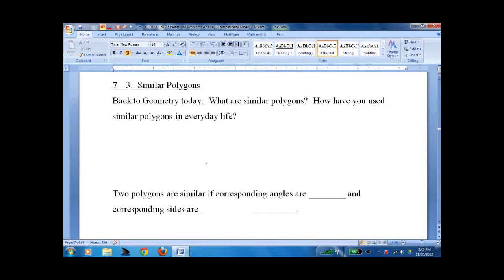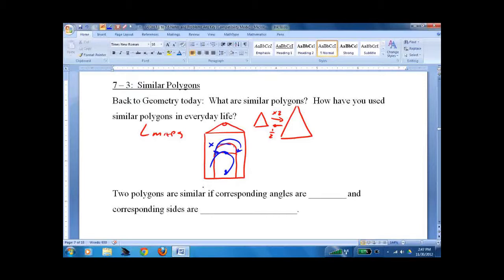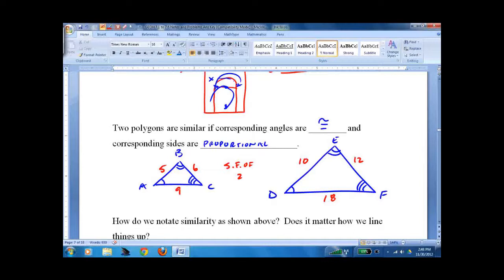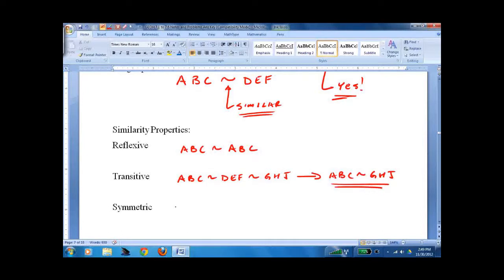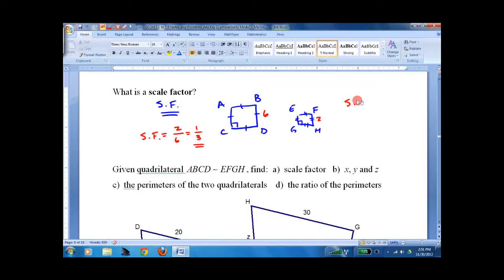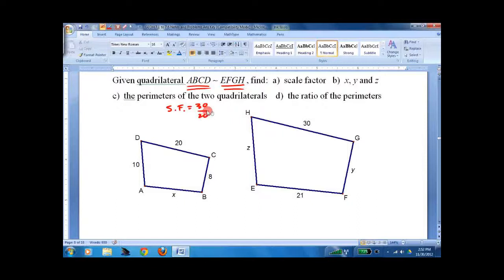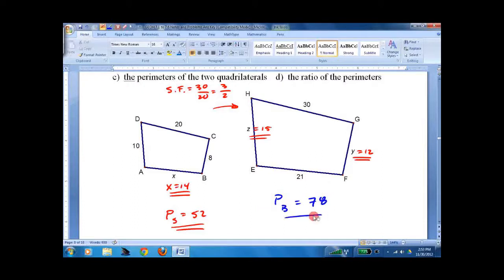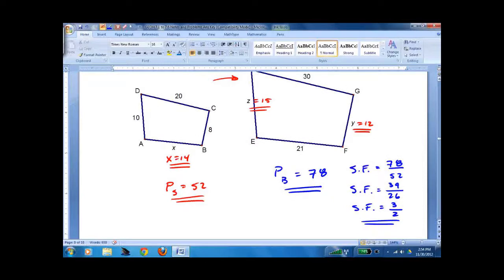HGEO 7 3 Similar Polygons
Geometry lesson on similar polygons